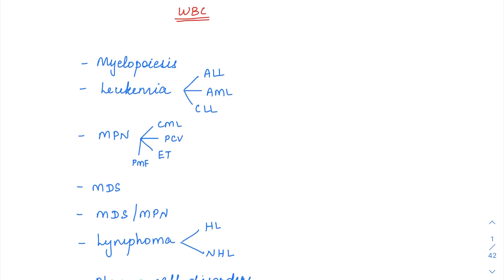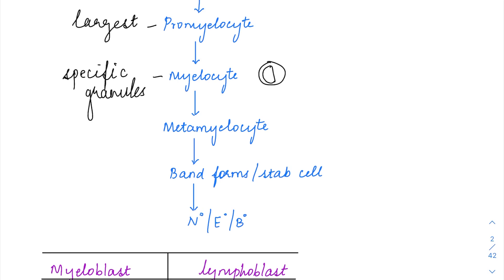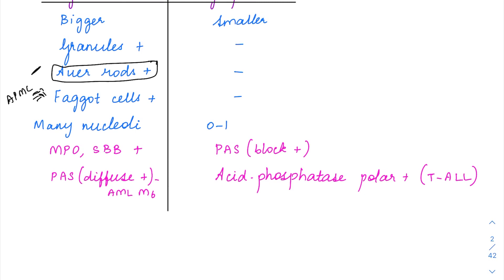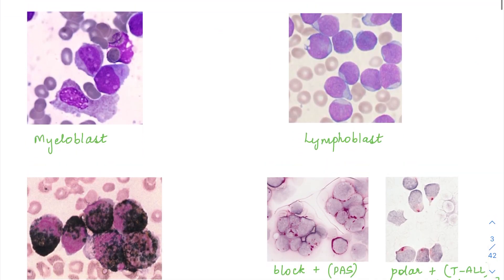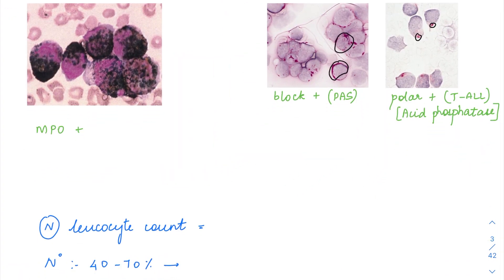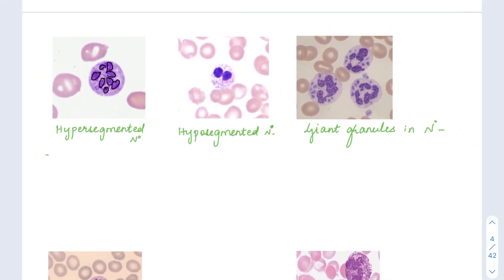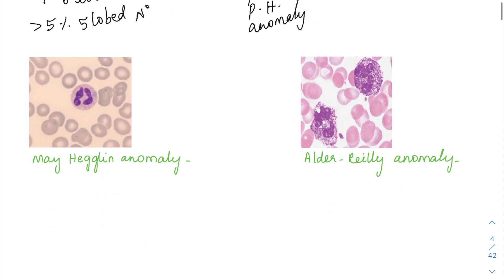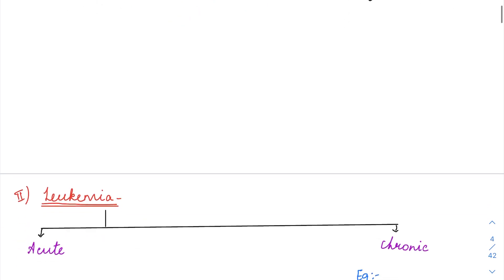Myelopoiesis - MCQ concepts